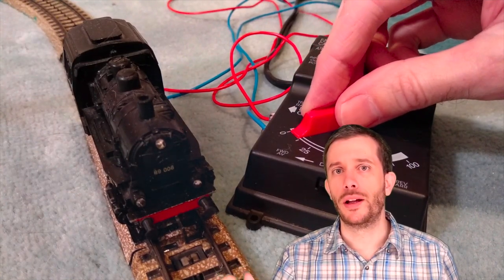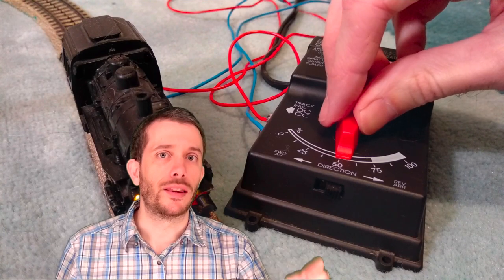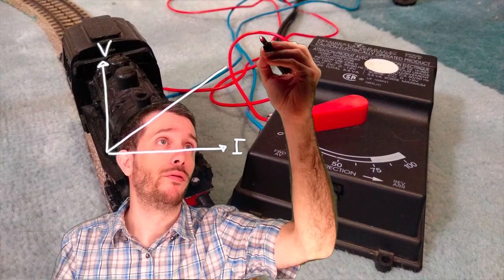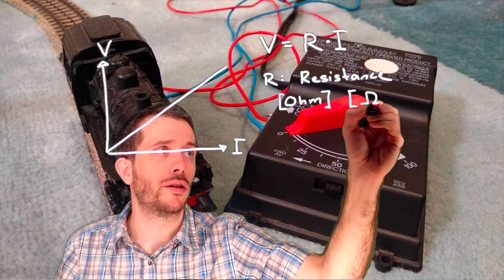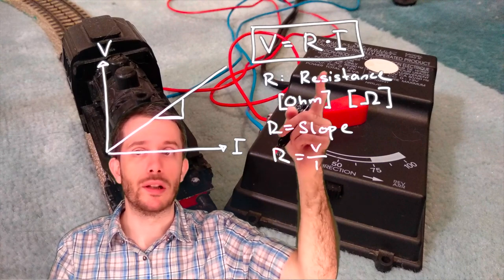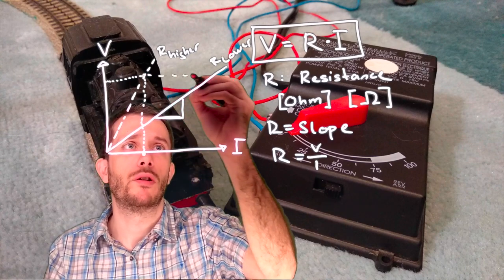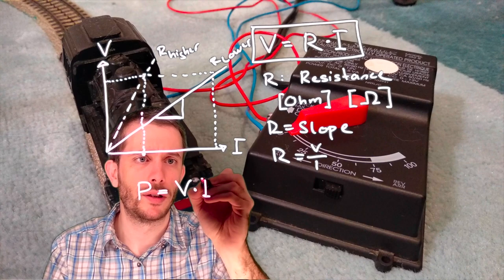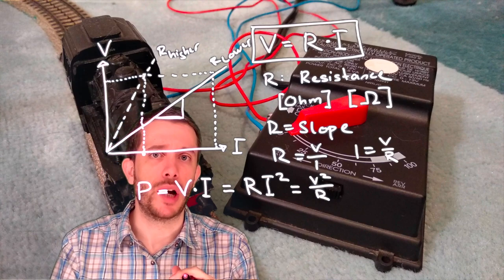Ohm's Law - Graph and Equations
In this video, I introduce the relationship between current and voltage, also known as Ohm's Law, on the example of the lights of a toy train getting brighter.  Ohm's law is visualized by plotting the voltage as a function of current. In this chart, the slope of the graph is the resistance. Finally, I explain how this is related to power, and the brightness of the lamp.

The video was filmed using a lightboard and a green screen.